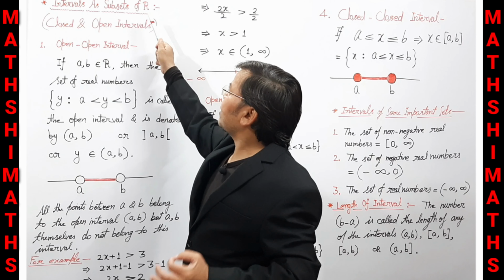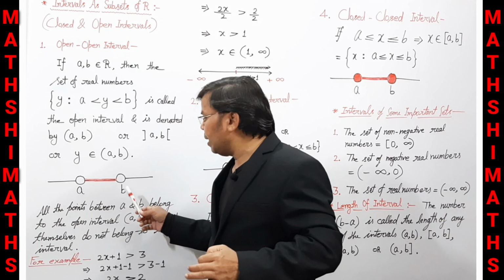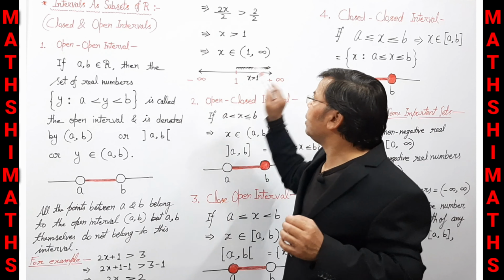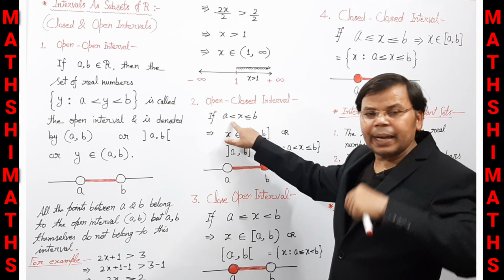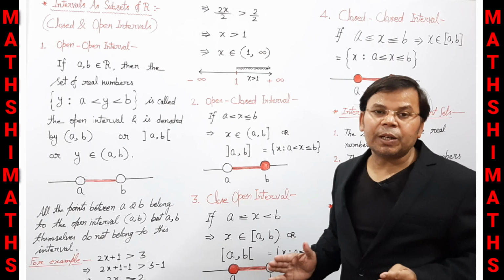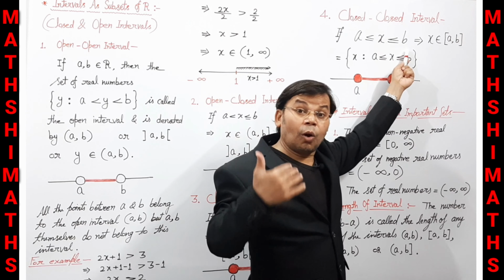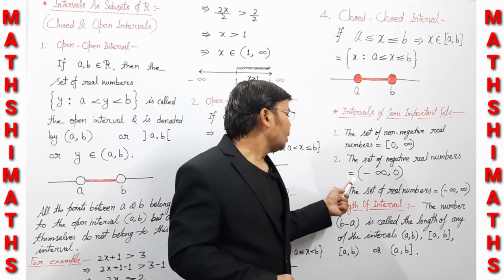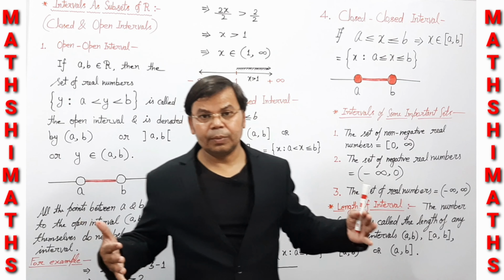Sets Class 11th ||PART-6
इस वीडियो को अच्छी तरह से पूरा देखें और Maths की deep study करें ।

May I have your attention please--

        By mistake the title of the video was given (LOWER BOUND/GREATEST LOWER BOUND), but actually the real title of the video is---
(CLOSED & OPEN INTERVALS)

I'm really very sorry for this mistake.

Please
Watch this video thoroughly and do deep study of Mathematics. In this video you will learn IntervalsAsSubsetsOfRealNumbers, ClosedOpenIntervals, OpenIntervals, ClosedIntervals, OpenOpenIntervals, ClosedClosedIntervals, OpenClosedIntervals, etc.
Intervals are frequently used in Calculus that's why they are very important for all those whose passion is Mathematics. And, for the preparation of JEE_MAINS & JEE_ADVANCE subscribe the channel MathsHiMaths because in a few days, I am going to start the classes for the preparation of JEE_MAINS & JEE_ADVANCE on YouTube channel MathsHiMaths which is totally free for all students without any discrimination. Thank you very much for watching this video.